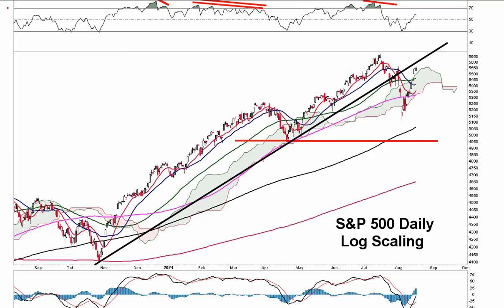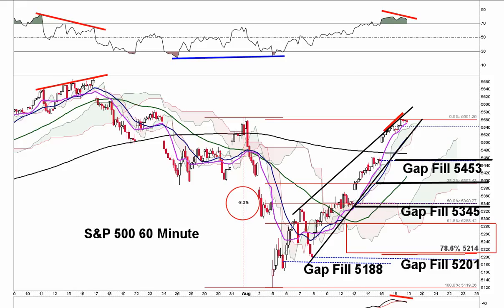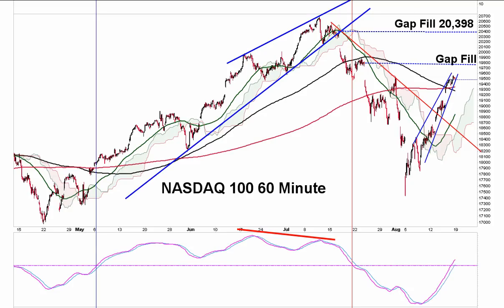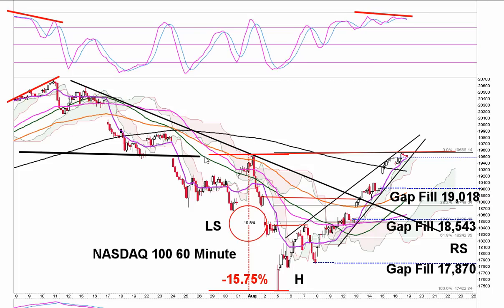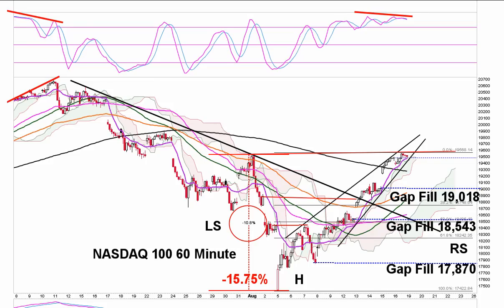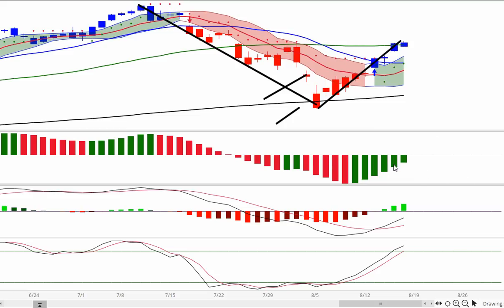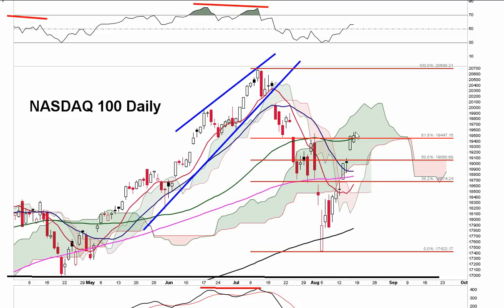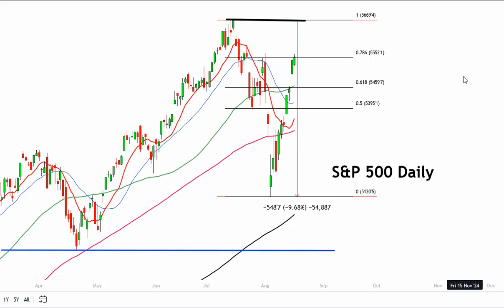Wild Swings are Creating a Topping Process That Could Finish by Sept or Oct Followed by a Big CRASH